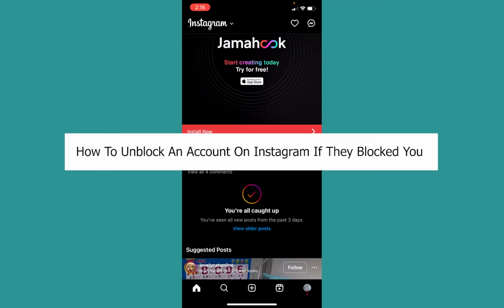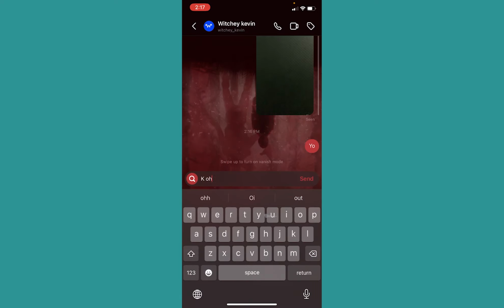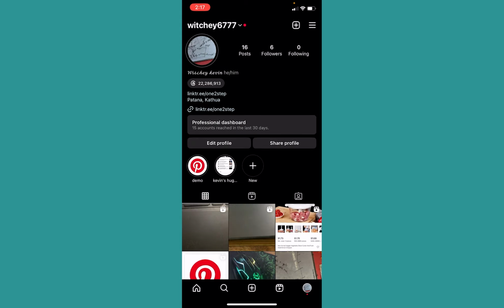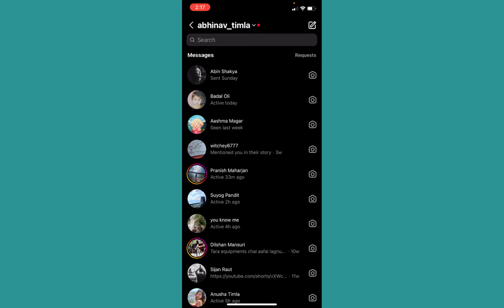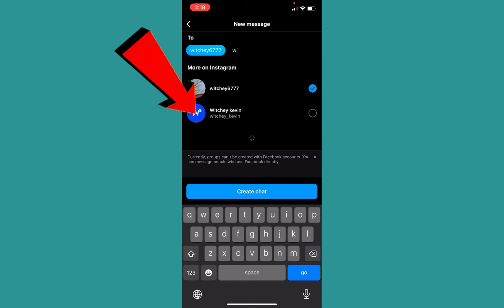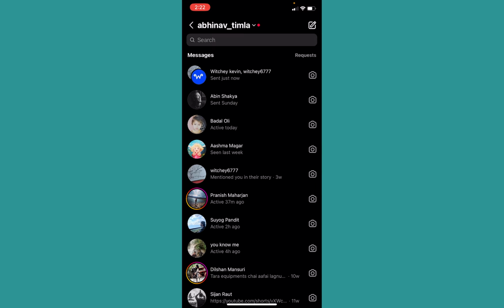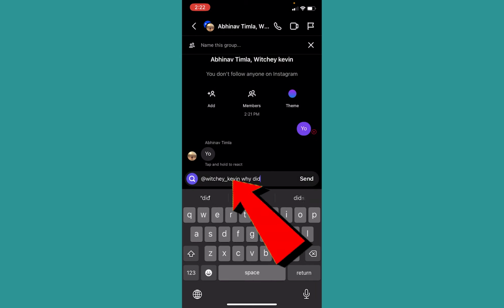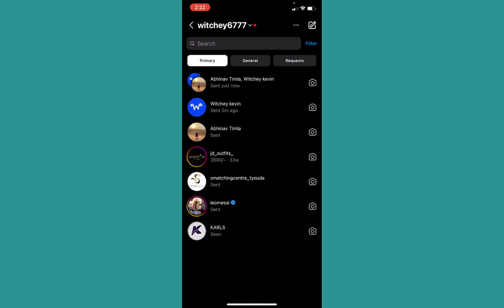How To Unblock Yourself On Instagram If They Blocked You (EASY!)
This video walks you through the step by step process of how to Unblock Yourself On Instagram If They Blocked You on iphone. Have you been blocked by someone on Instagram? Don't worry, there's a way to unblock yourself. In this short tutorial, I'll show you how to do it step-by-step. It's easy and only takes a few minutes.